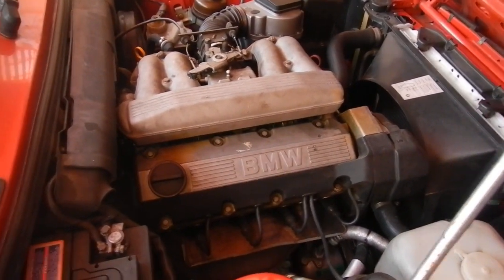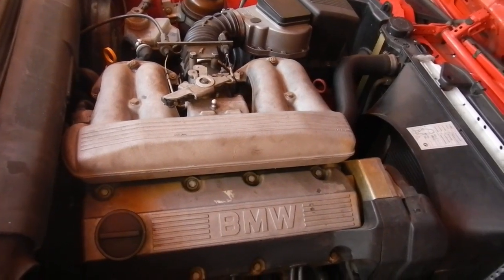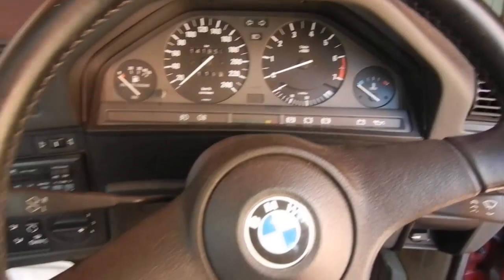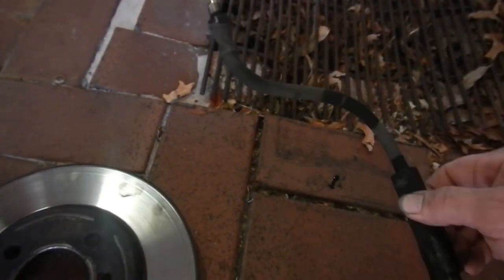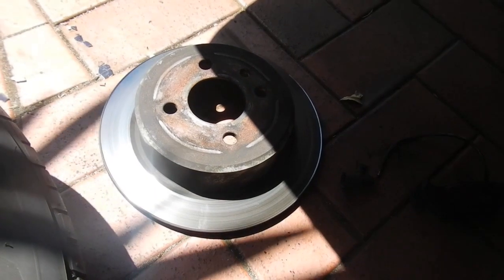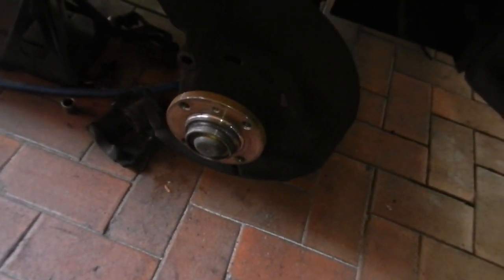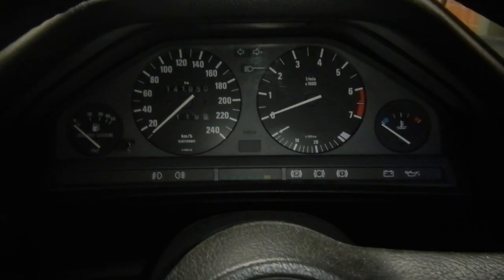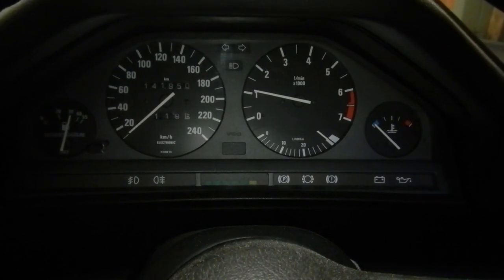E30 318i Brakes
it will be back at some point for more jagnut time.